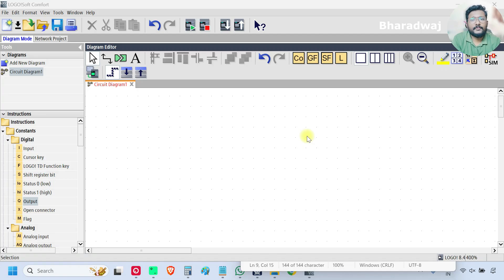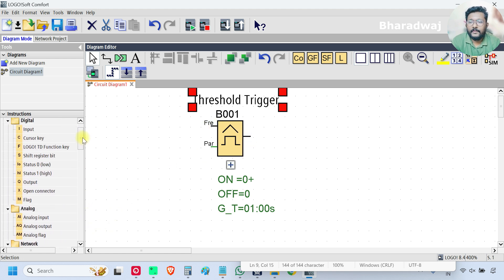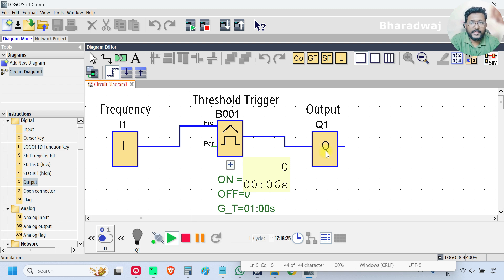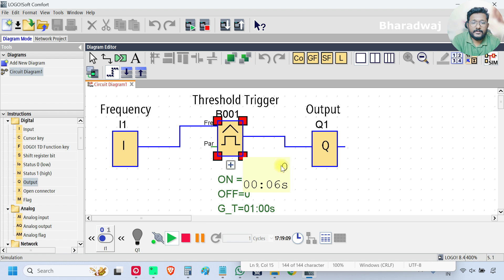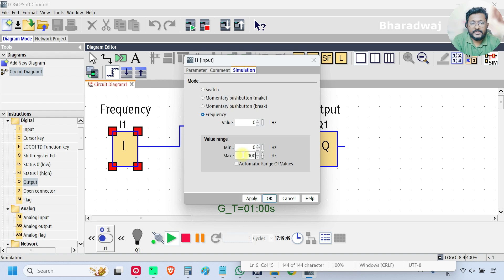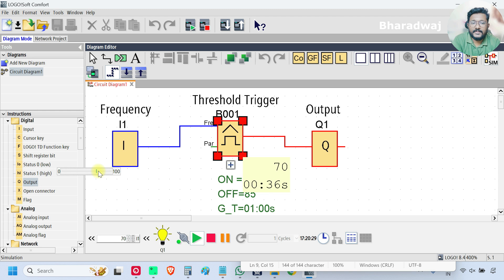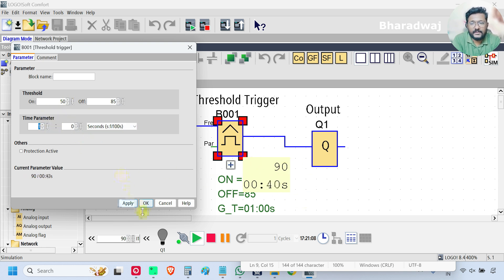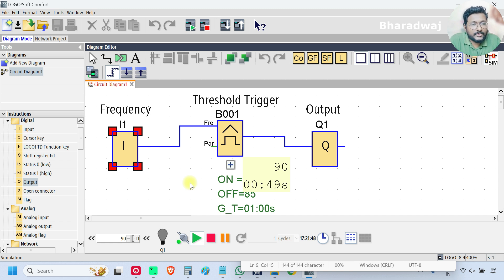PLC Frequency Threshold Trigger Explained for Beginners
Explore Frequency Threshold Trigger programming in PLC systems with practical examples and beginner-friendly lessons.